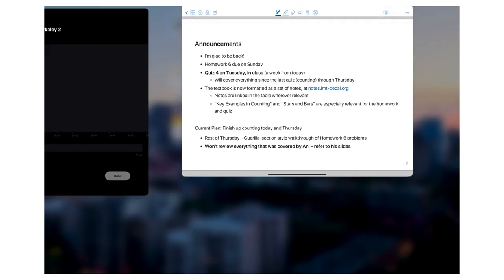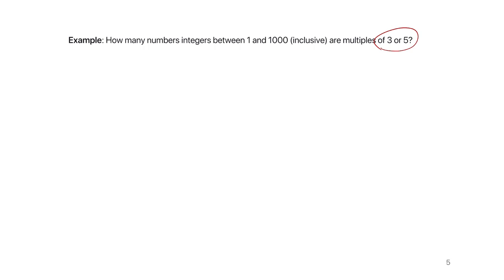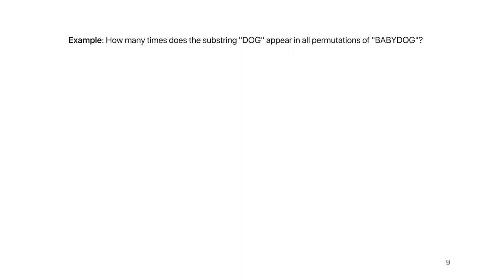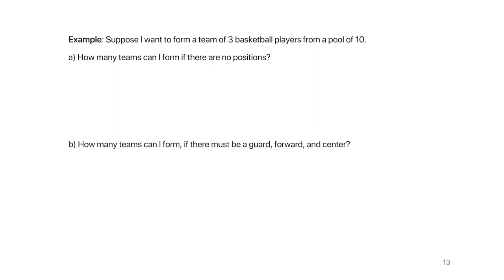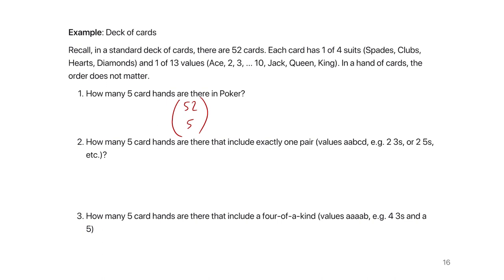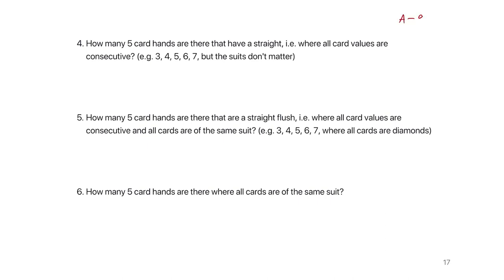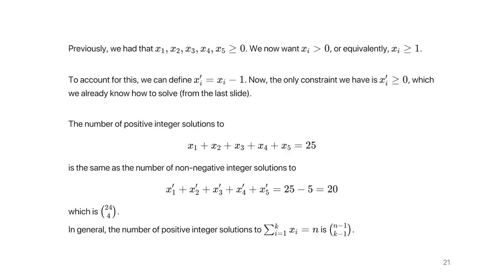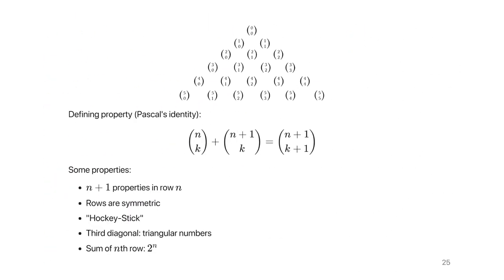Lecture 17 (April 2) – IMT DeCal, Spring 2019